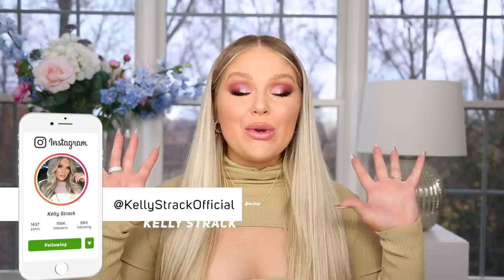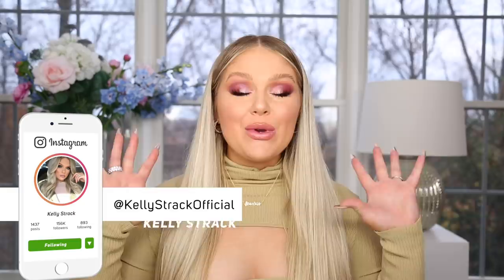HUGE SEPHORA HAUL DECEMBER 2021 (like actually the biggest haul I've ever done) | KELLY STRACK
Hi Guys! Hope you enjoy this massive Sephora Haul! Shop the Sephora Beauty For All Event 12/3 - 12/12! Thank you to Sephora for partnering with me!